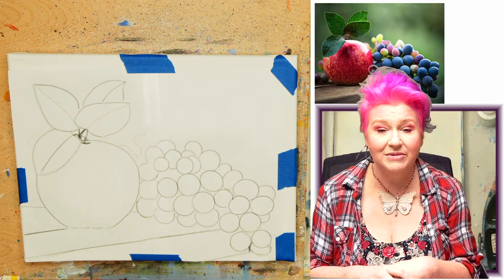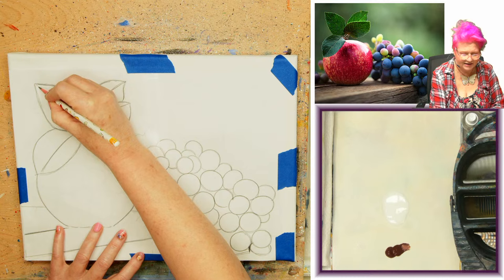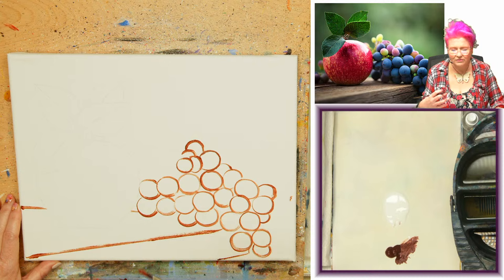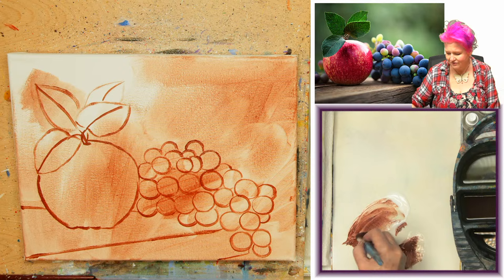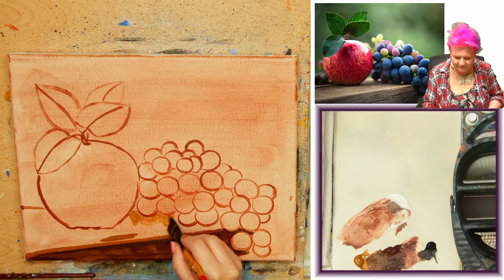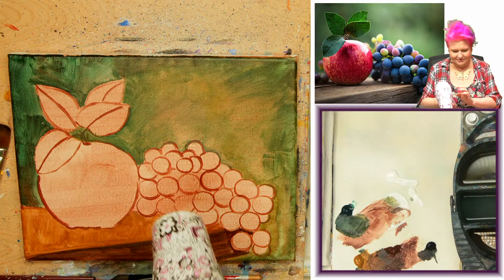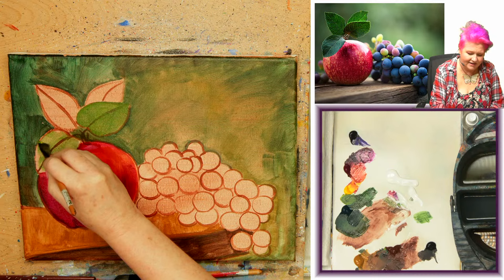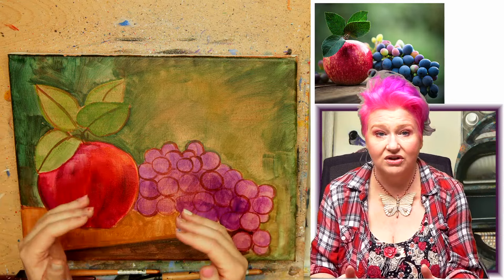How to paint a Still life PART 1 🍇🍎 Live Streaming Step by Step Art Class | How to start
Painting a grape and apple still life live streaming | PART 1 🍇🍎 |  A BEGINNERS GUIDE to painting a still life  a Still life for 🌟🎨 Join my Acrylic course for those who want to learn how to paint better.
 It's all 100% real-time, with multi-camera angles, and thoroughly explained. YOU CAN PAINT THIS !! The Art Sherpa brings you all your art lessons. In addition, you can connect with other painters like you through our Live Stream Chats in every video.
Difficulty meter level in Hoots: 🦉EASY

Chapters :
00:00     Intro
08:02     Step 1  Transfer Image
16:43     Step 2  Sketch Image
31:52     Step 3  First Glaze
43:46     Step 4  Block in Table
48:04     Step 5  Block in Background
1:01:53   Step 6  Block in Apple
1:10:47   Step 7  Glaze Grapes

💛 Cadmium Yellow Medium
💛 Yellow Ochre
❤️ Cadmium Red medium
❤️ Quinacridone Magenta
💙 Phthalo Blue Green shade
💙 Ultramarine blue
💚 Phthalo  Green Blue shade
💜  Dioxazine Purple
💩  Burnt Sienna
☁️  Titanium white
🖤 Mars black

🖼 CANVAS
11x14
9x12 Fabriano 1264 mixed media paper

🖍 OTHER TOOLS
Saral Paper
Artist Tape

Brushes -
Please use these brushes as a guide for what I intend to use. These are brushes I use a lot. Therefore, having the exact brand of brushes I use is unnecessary. My brands are D'Artigny, Textura, Isacrylic by Isabey,  Raphael brush, Simply Simmons Extra Firm, Princeton Catalyst, Velvet touch and Select - When a brush is called a Hog Brush, it uses natural Hog Bristles.
1” Wave Oval Mop, Princeton Select Artiste